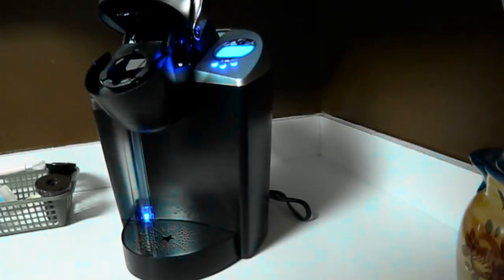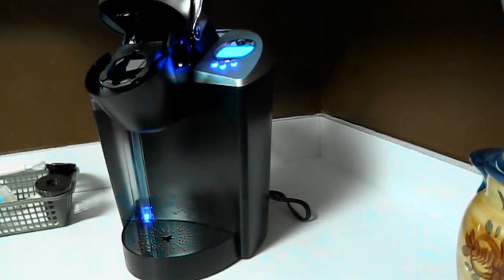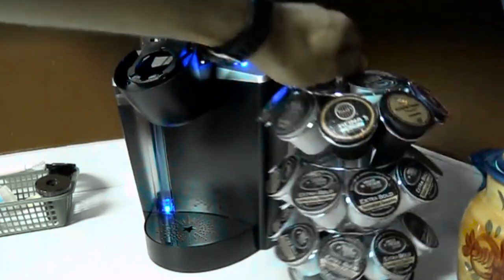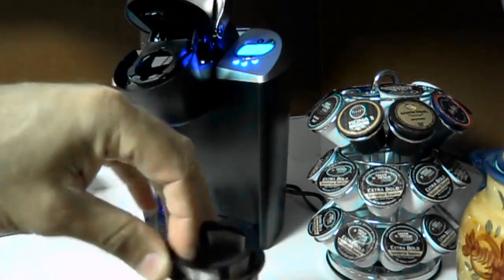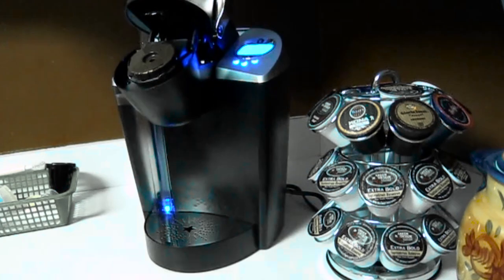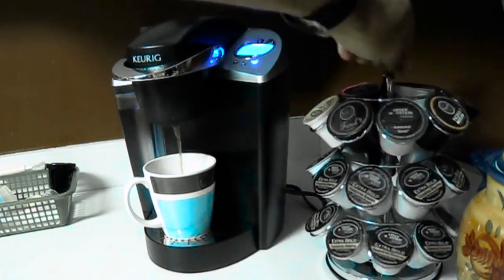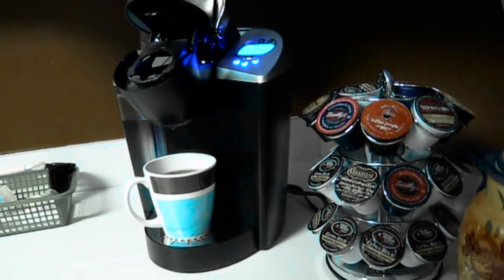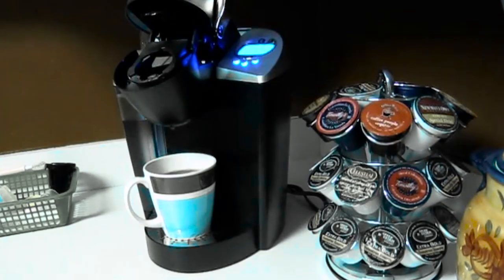Best Coffee Pod Carousel || Nifty Coffee Pod Carousel — Compatible with K-Cups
I recommend this over the pull out drawer. Give it a spin and see all the flavors. It’s built well, pods fit well and it looks nice.